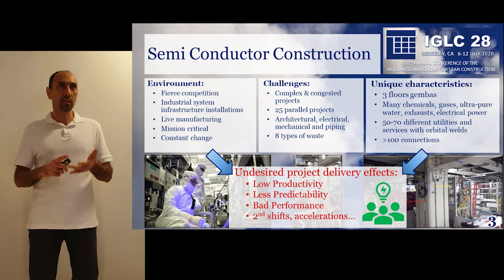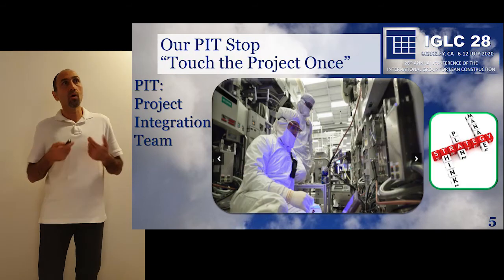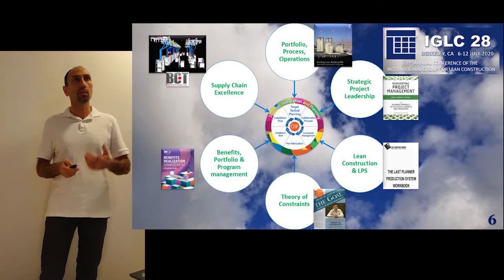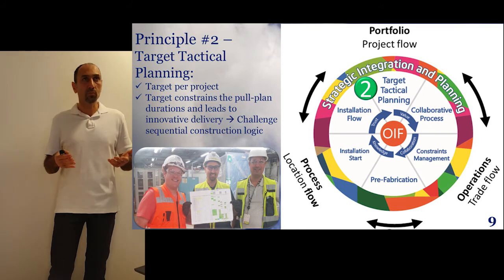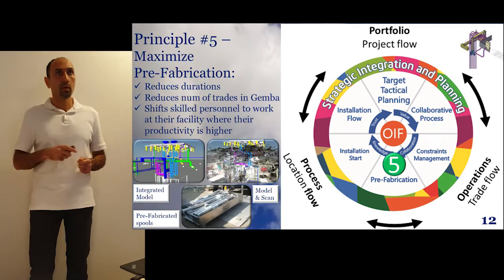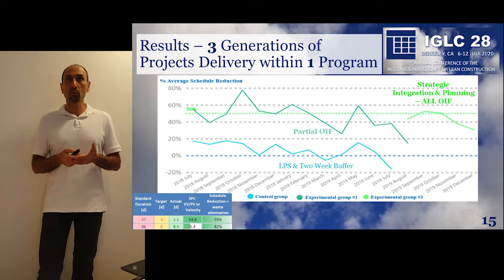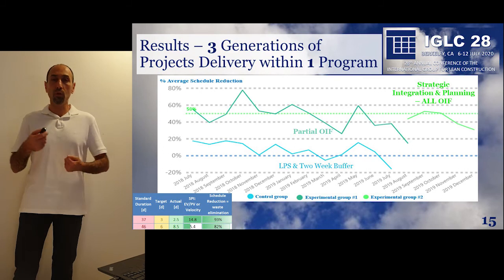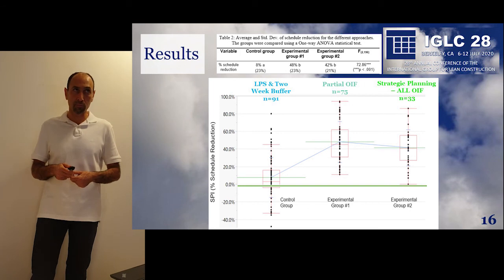IGLC28 0080 “Optimized Installation Flow – A Strategy for Substantial Cycle...” by Gabai and Sacks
Gabai, D.S and Sacks, R. 2020. “Optimized Installation Flow – A Strategy for Substantial Cycle Time Reduction.” In: Tommelein, I.D. and Daniel, E. (eds.). Proc. 28th Annual Conference of the International Group for Lean Construction (IGLC28), Berkeley, California, USA, online at iglc.net.